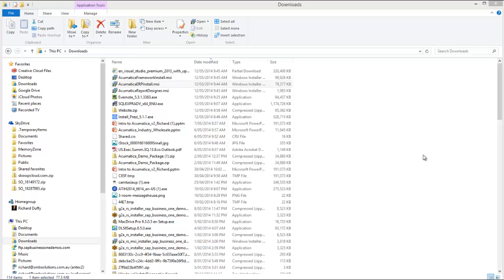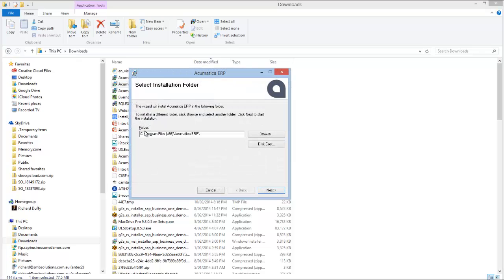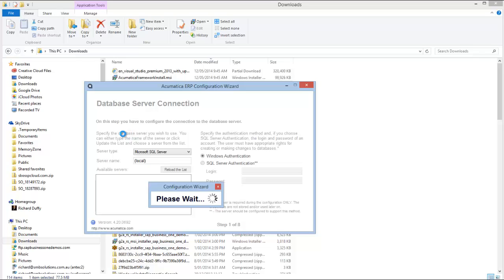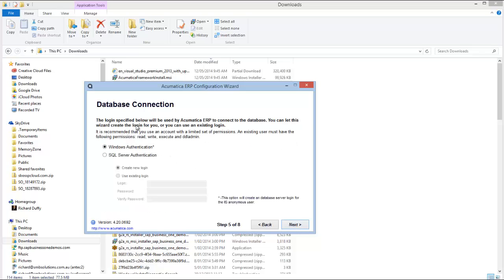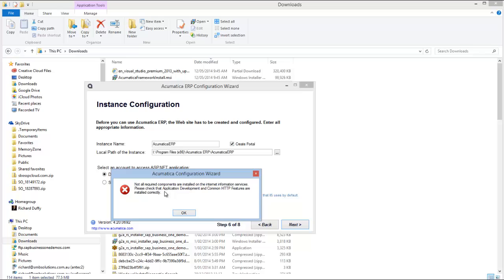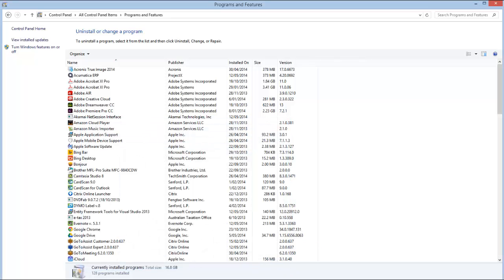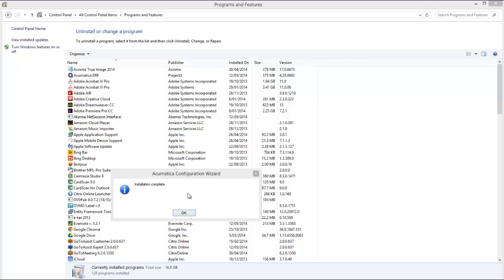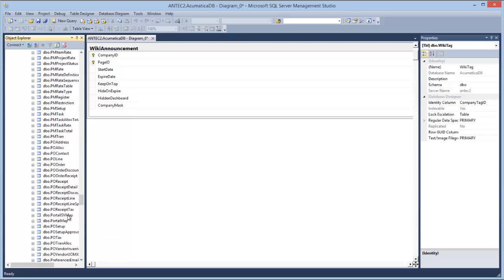A Step by Step Installation of Acumatica - Step 1 - Deployment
In this session I'll take you through the basics of installing the Acumatica application on to your web and db server